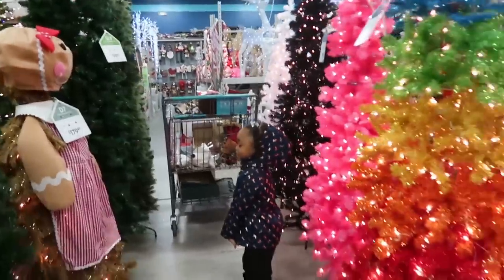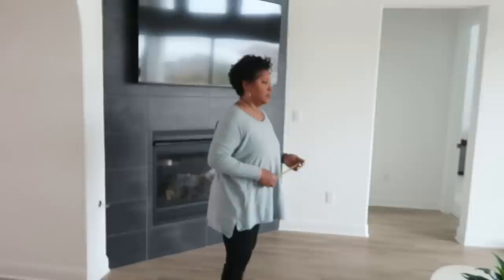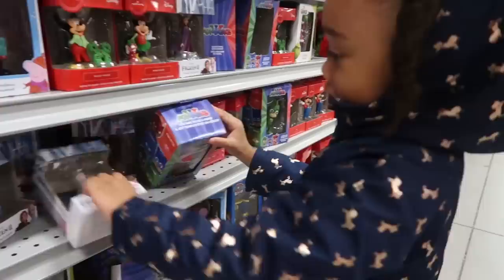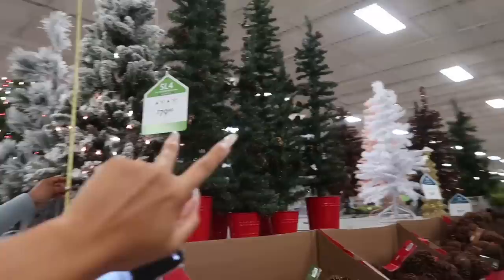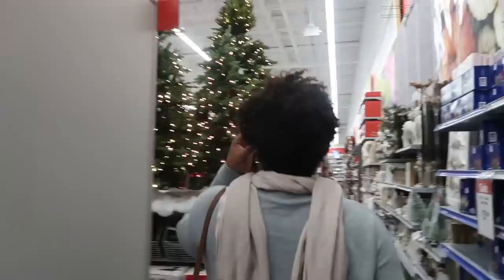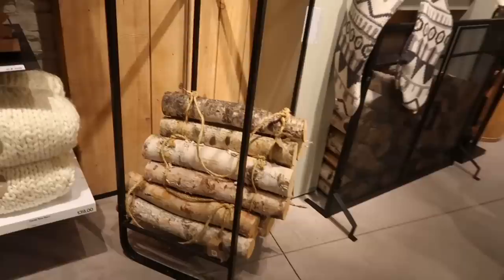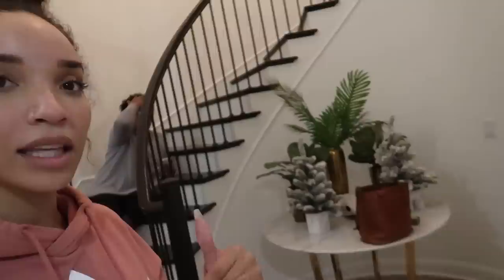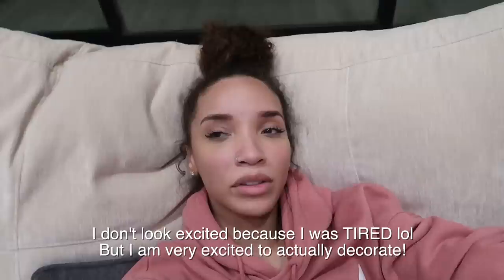Christmas Decor Shopping! Our First Tree! | MOM VLOG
Shop with us! Come along with us on a Christmas decor shopping spree! This will be my first time decorating my own tree and doing a full set up in my new house! I want to turn my house into a sparkly winter wonderland!

LOCATION: Texas
BIRTHDAY: September 1993
ETHNICITY: African American
HEIGHT: 5'11
DAUGHTER: Named Ziya, born April 2016

- MY CAMERAS:
Canon Camera (for vlogging)
Canon Camera (for photography)
- EDITING SOFTWARE:
Final Cut Pro (video editing)
Adobe Photoshop (photo editing and thumbnails)